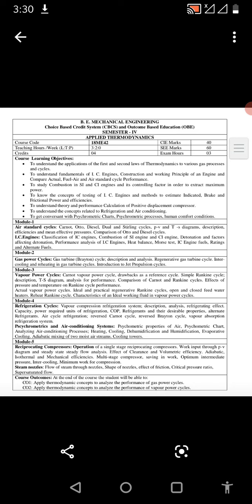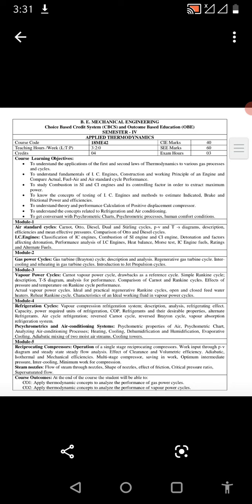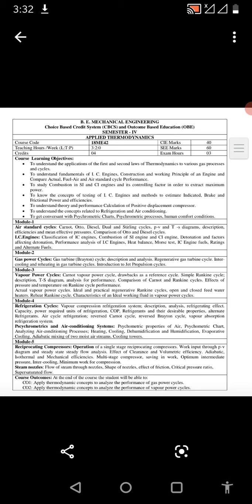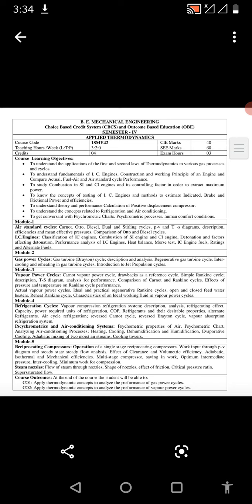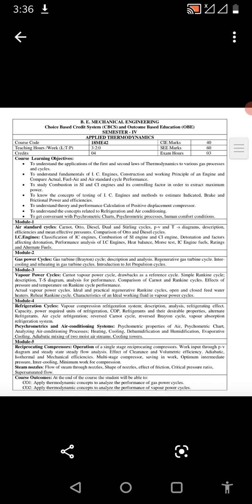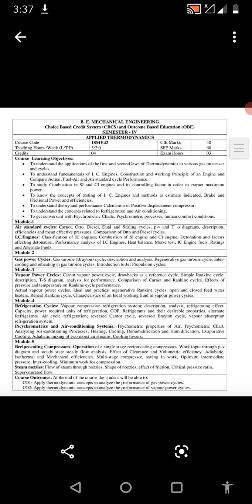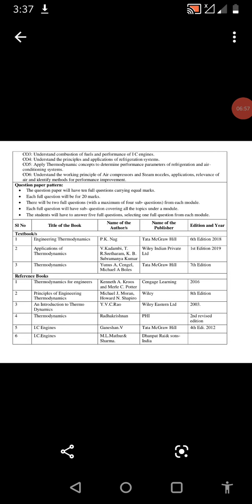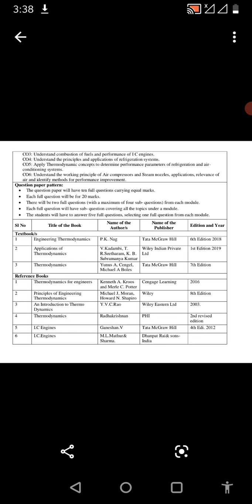18ME42 ATD Introduction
Introduction to Applied Thermodynamics